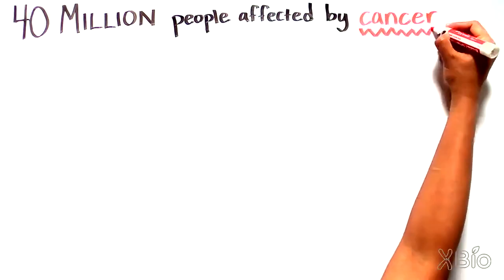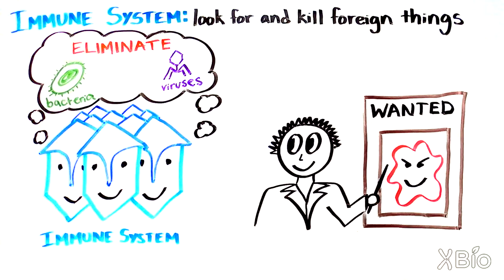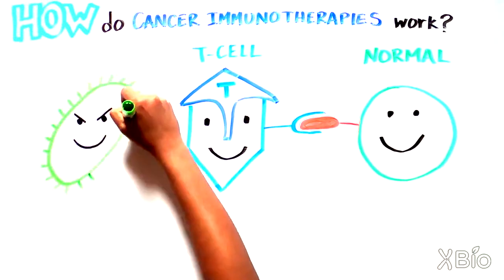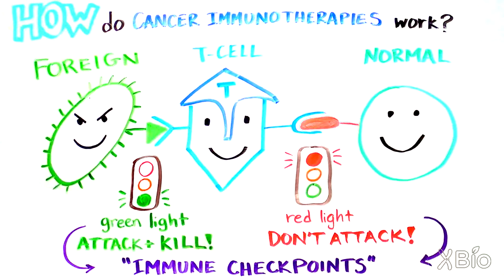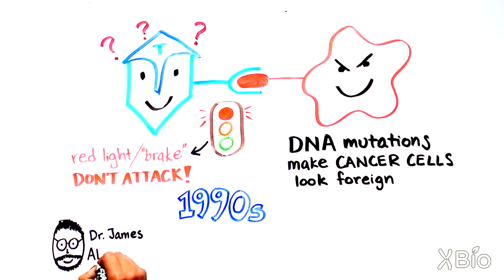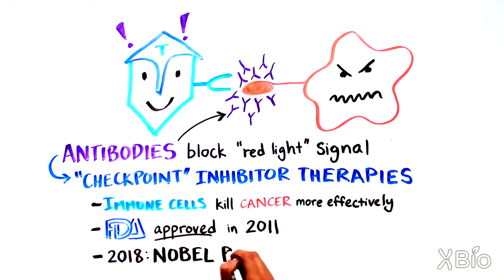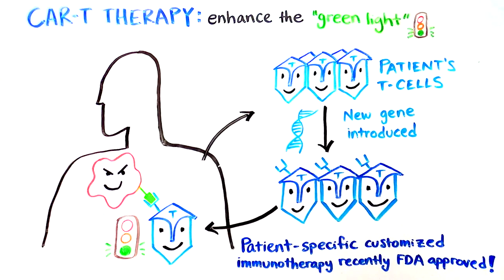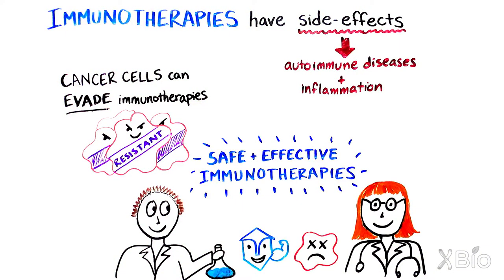Cancer Immunotherapy - Explaining the science behind the revolution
You may have heard of cancer immunotherapies. But what are they and how do they work? Learn how a T cell is able to recognize the difference between our own healthy tissues and foreign things that need to be destroyed, like cells infected by bacteria or viruses. Immunotherapies are designed to help T cells find and eliminate cancer cells to fight off cancer. They have provided benefits to many cancer patients.